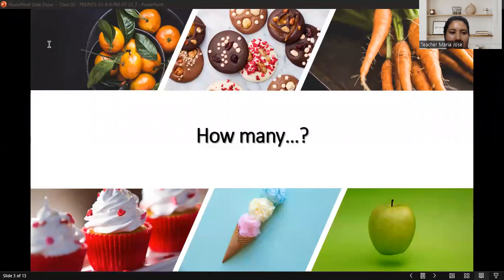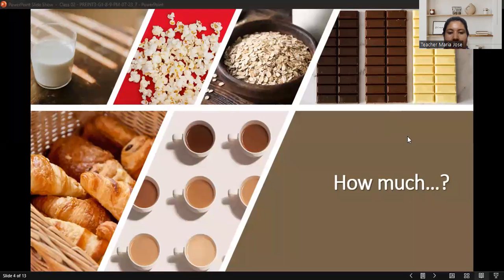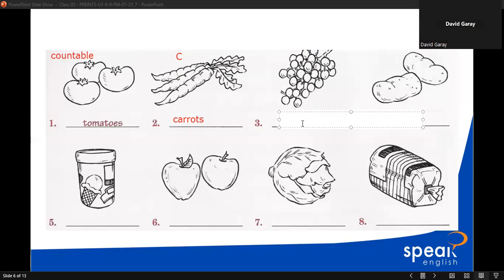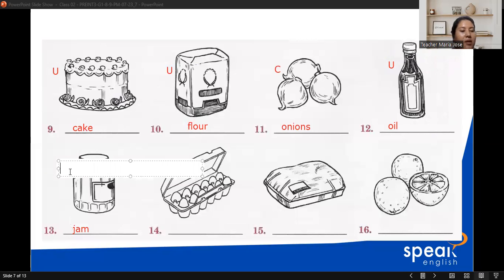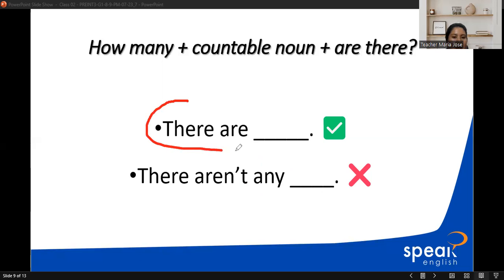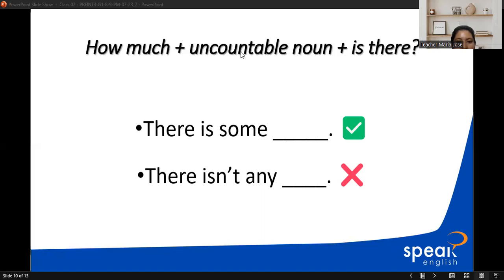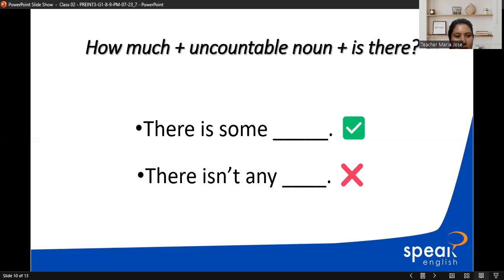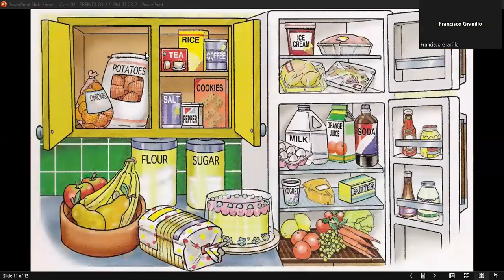CLASS 02 - PREINT3-G1-8-9-PM-07-23_7